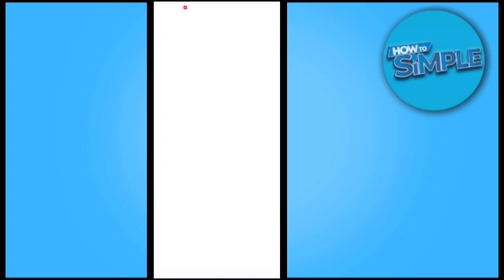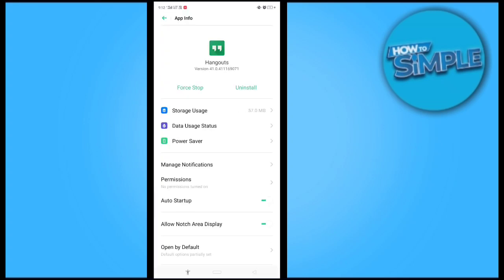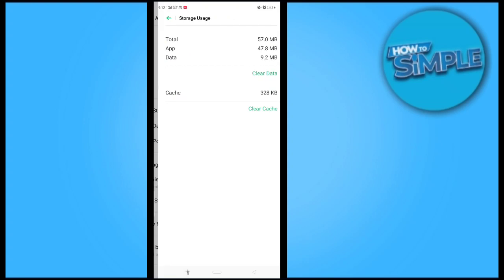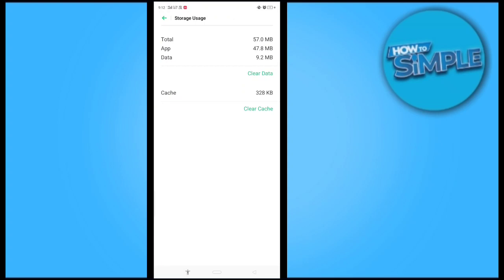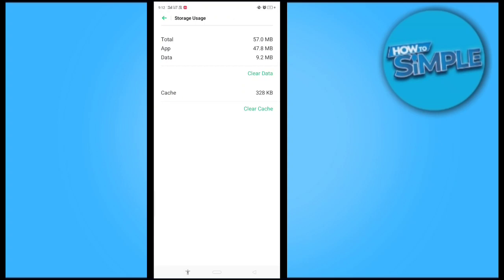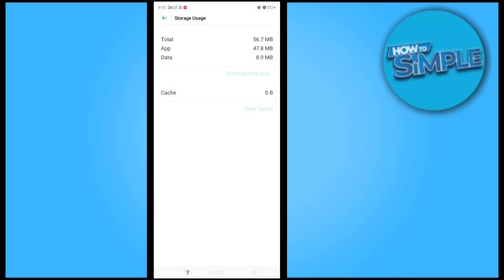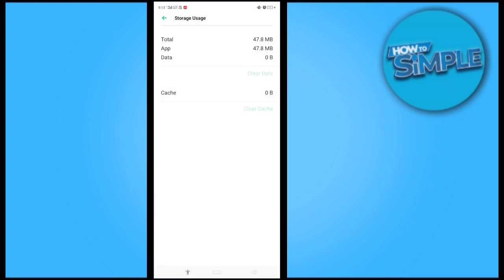Wizz App not Working | Problem Solved